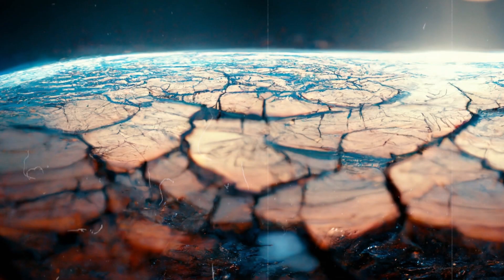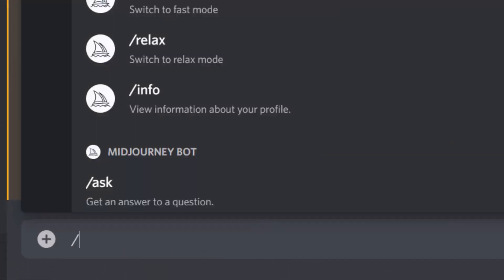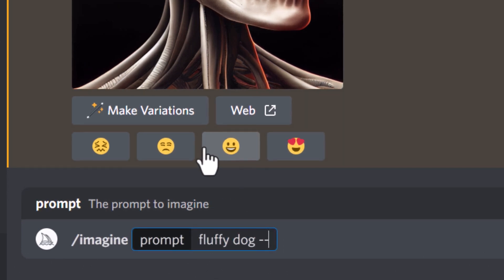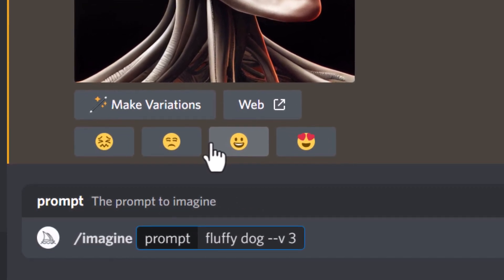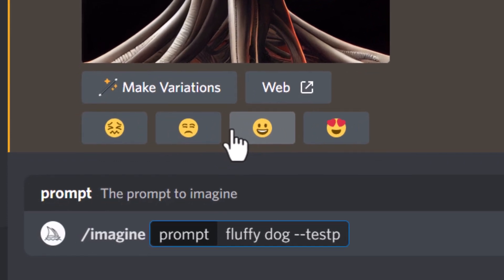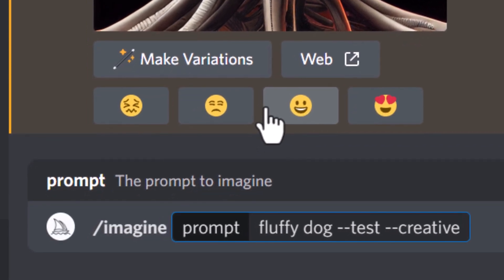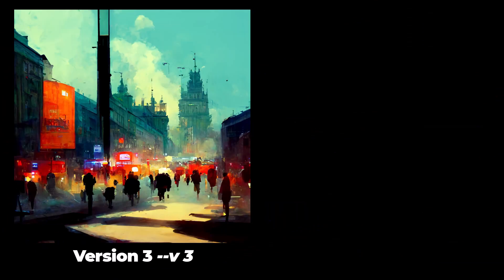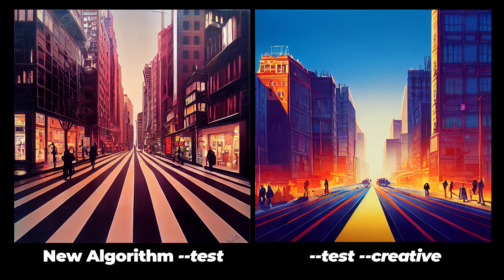Midjourney EVOLUTION: Comparing Midjourney's OLD to NEW AI Art Algorithms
See the evolution of Midjourney AI Art Algorithm. I compare all version of the Midjourneys's Algorithm, from Version 1 through to V3 and the New TEST Algroithms.

--- ⚒ // TOOLS // ⚒ ---

// AI UPSCALERS

 🔗BEGINNER COURSE
Build a website, set up your presence online and start earning money:

// CREATOR IMPACT

Midjourney's AIU Art Generator is getting very popular and AI art is becoming a big deal these days, for fun, making NFTs, for inspiration or any artistic reason - and MidJourney is one of the most fun, up there with the likes of Dall-E.

This Midjourney AI Tutorial/Guide will show you features you should pay attention to as well as offer MidJourney Prompt tips for better images.

To get started with MidJourney, sign up for Discord then head to Midjourney to join the Beta.